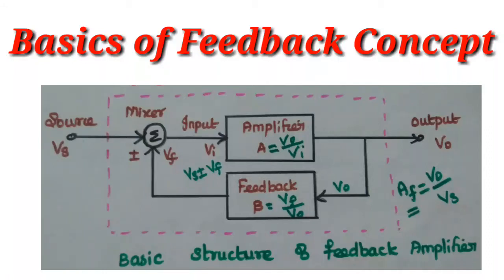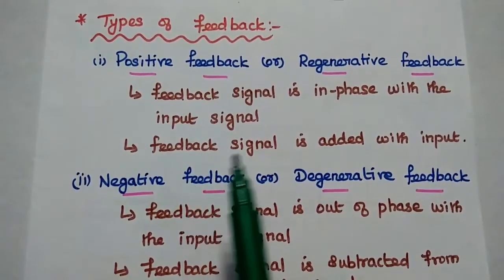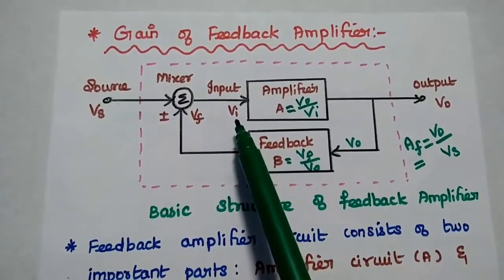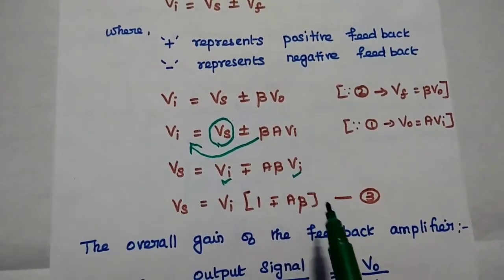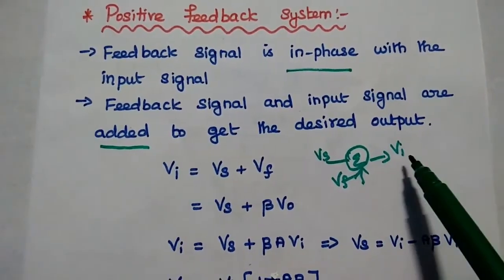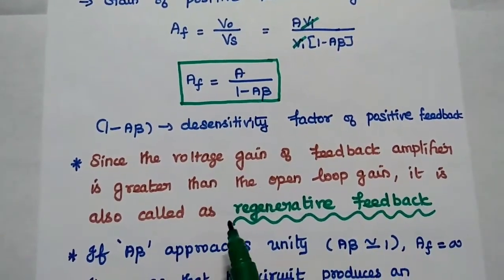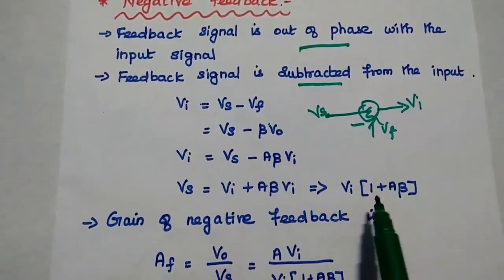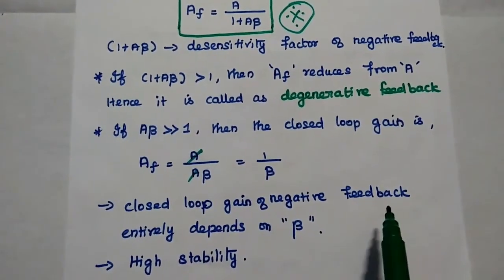Electron Devices and Circuits